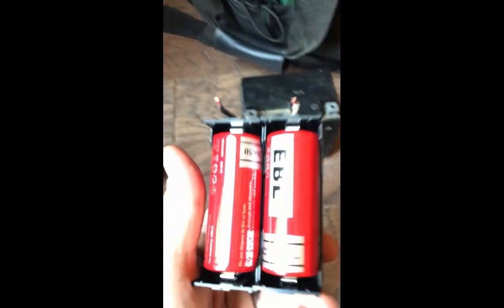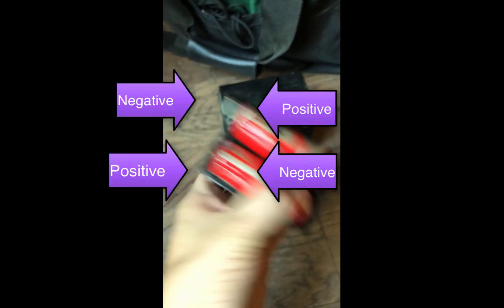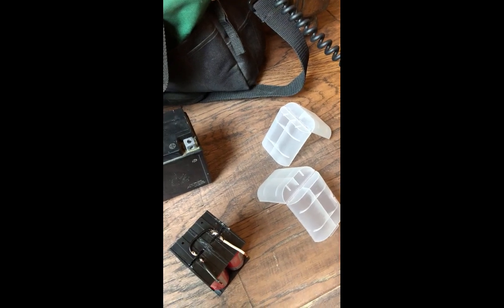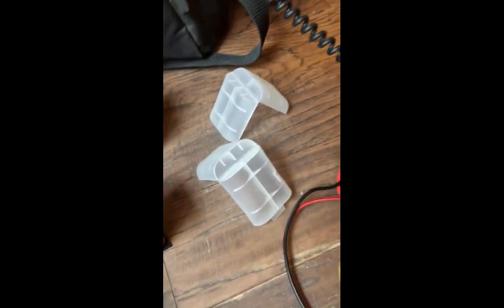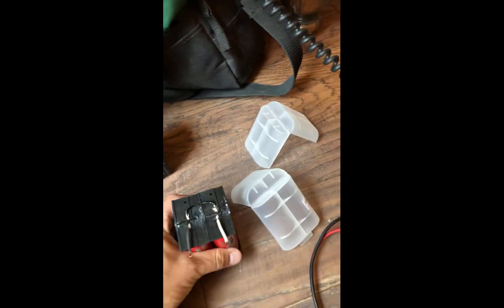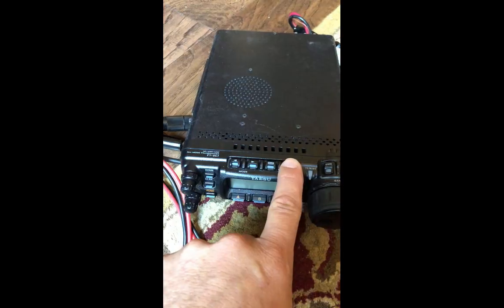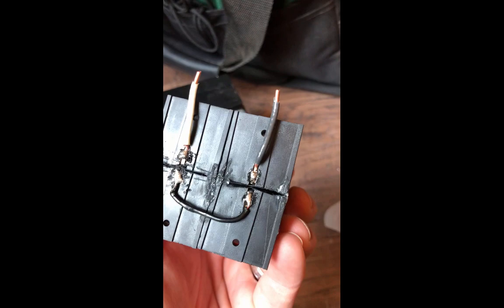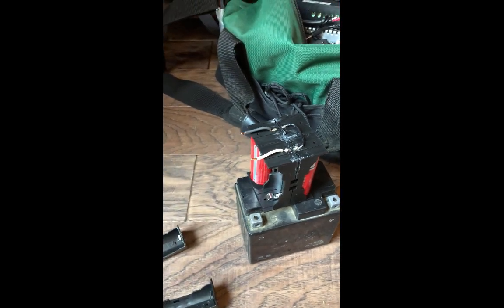How to make a 12V Lithium-Ion Battery for $23 @ 6Ah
In this short video, I'll show you how to assemble this 12V Li-ion battery setup for portable (QRP) HAM Radio operations.

20,000 mAh @ 3.7V = 74 watt-hours / 12V = 6Ah which is 1 Ah less than the 7Ah Lead-Acid battery.  You can connect another battery pack in parallel for 12Ah @ $46.

With this setup I save on a Battery Management System since I can just swap the batteries out and use a regular battery charger (of course you need a battery charger).